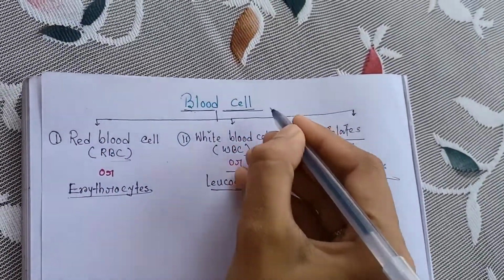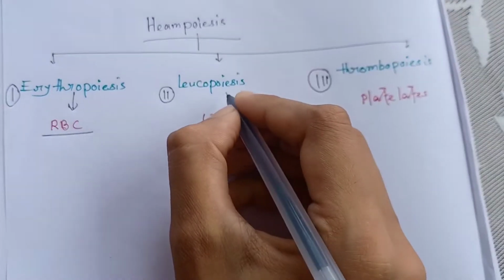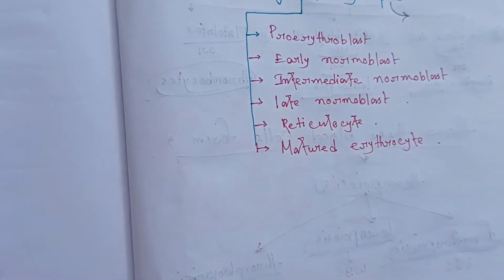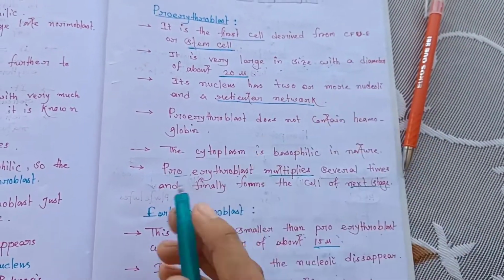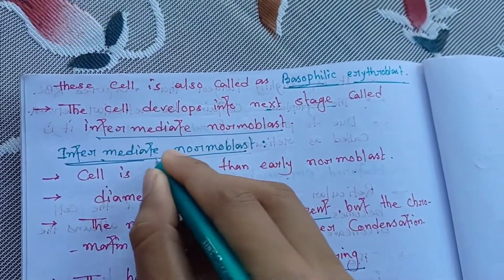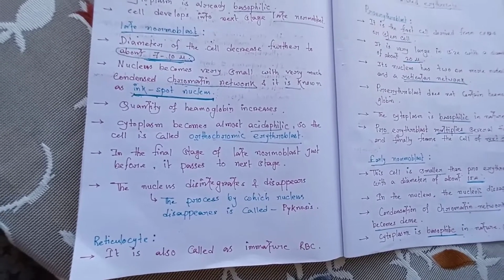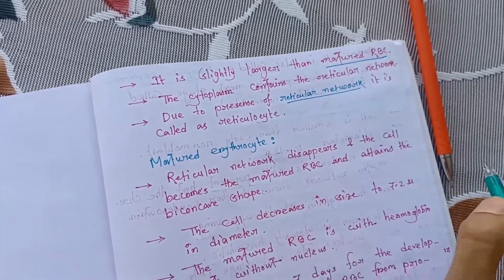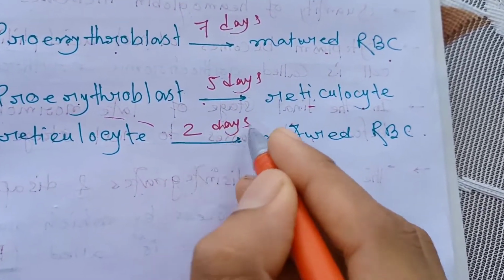allaboutbloodcells heampoiesis erythropoiesisnotes eali'steaching